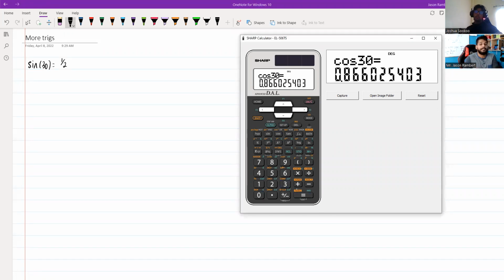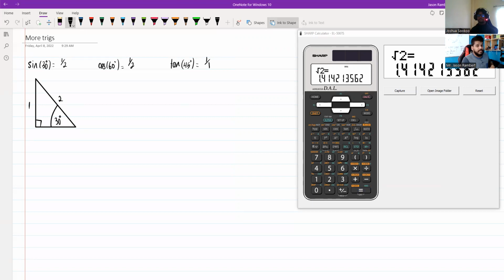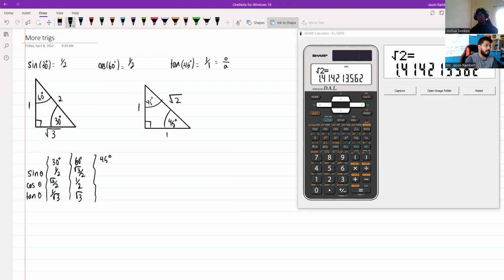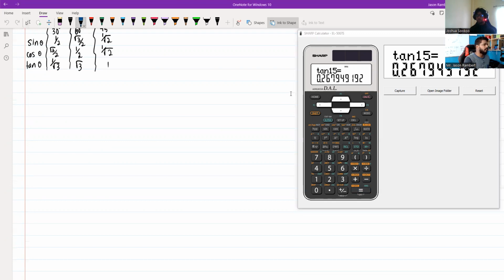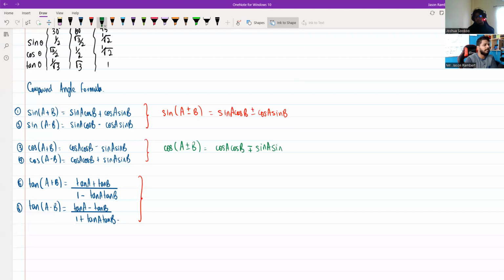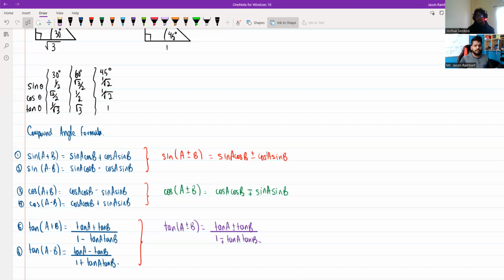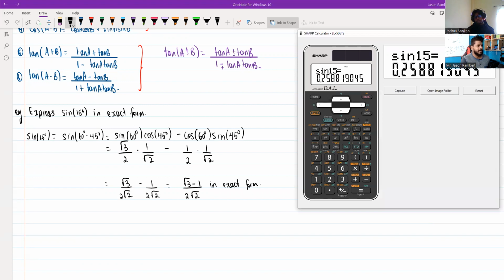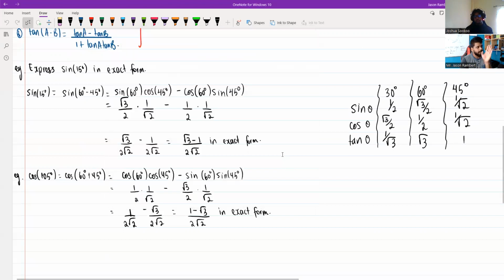More trigs - Part 1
In this video, we will discuss trigonometric expressions and the exact form of trig ratios as well as compound angle formulae